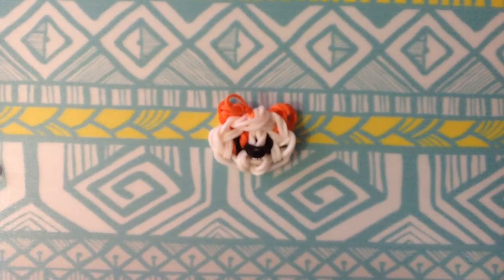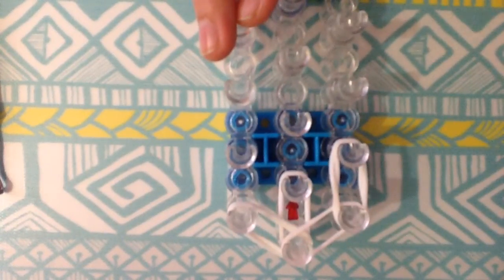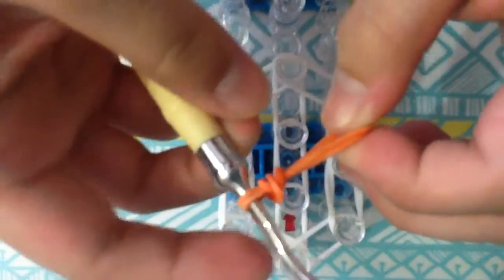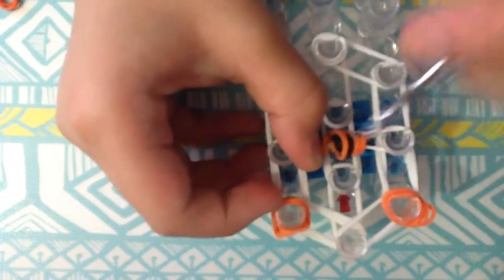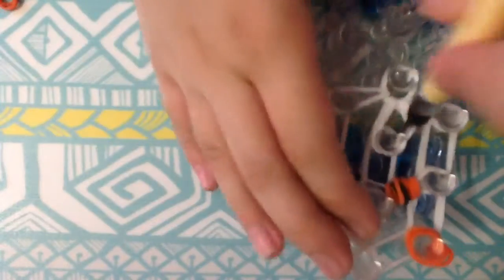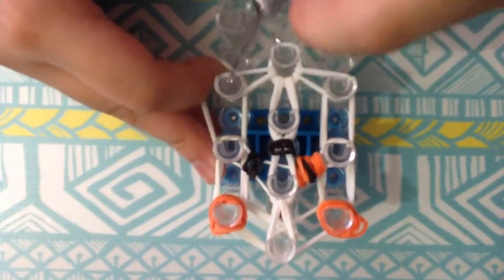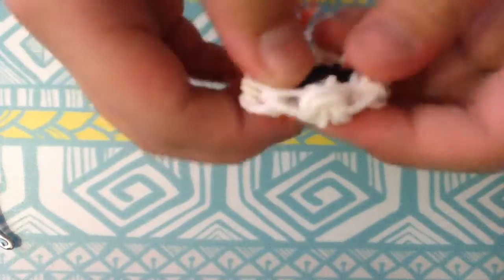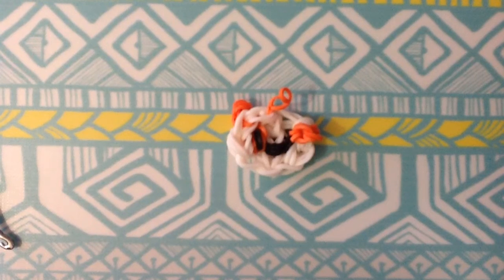Rainbow Loom Puppy Tutorial by CTA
Hi everyone! Today i made a rainbow loom puppy charm.

Rubber bands needed:
Black 3
Orange / Brown 10
White 21